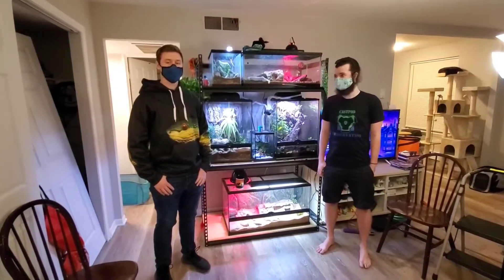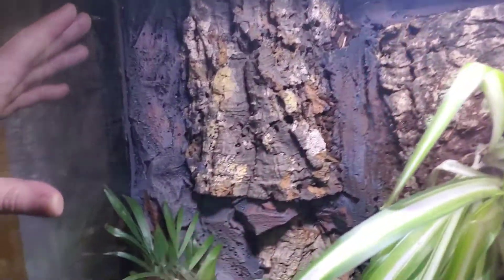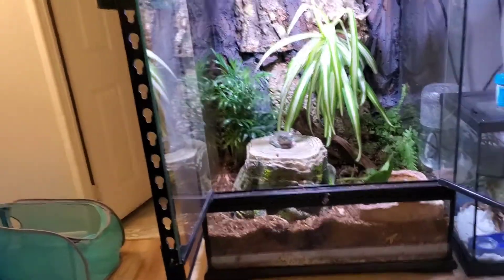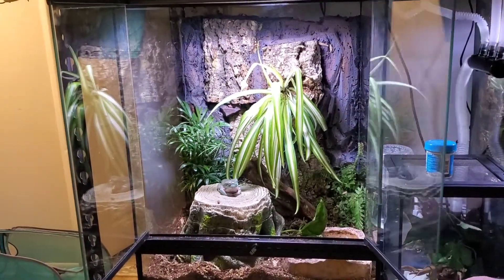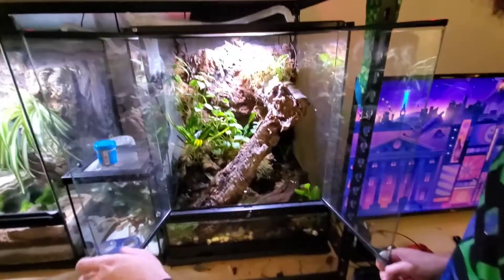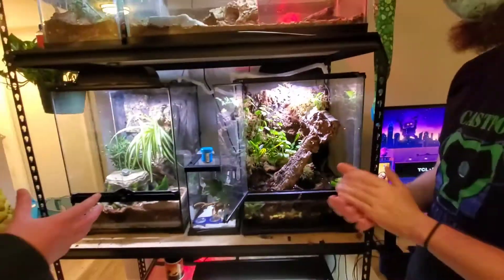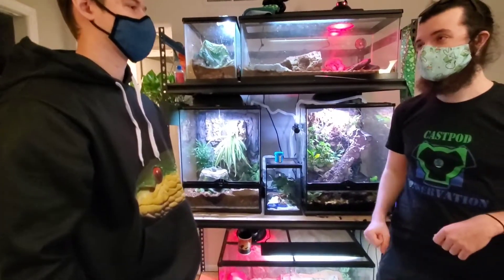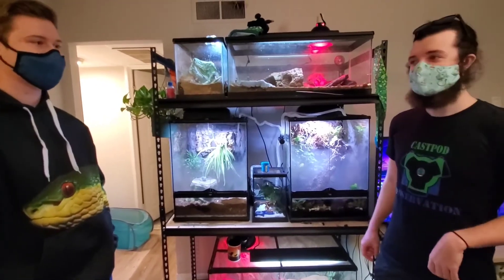What are Bioactive enclosures?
Today Calum and Danny take a closer look at some bioactive enclosures made by their friend, Kevin. He tells them all about what they are, how they work, and how you yourself can make them! Also, check out his twitch channel where he streams himself creating the enclosures from scratch